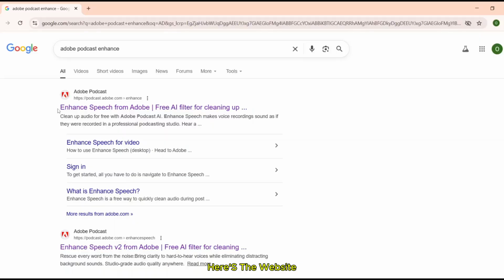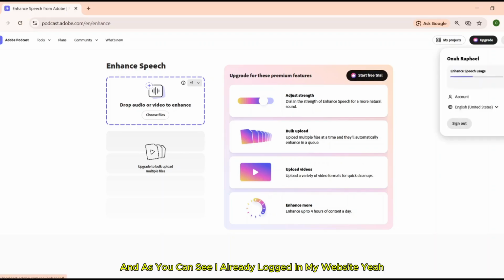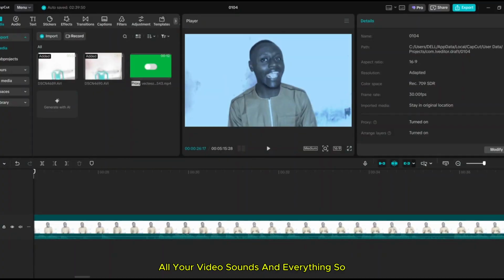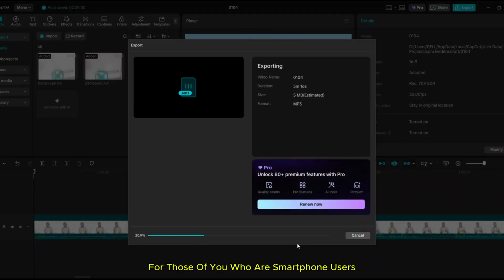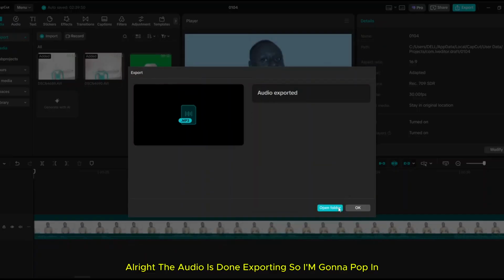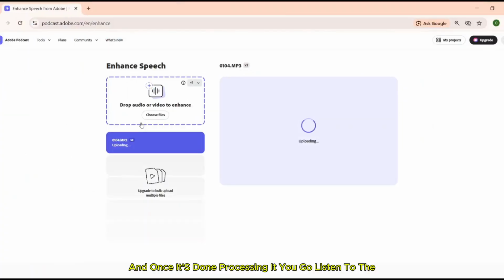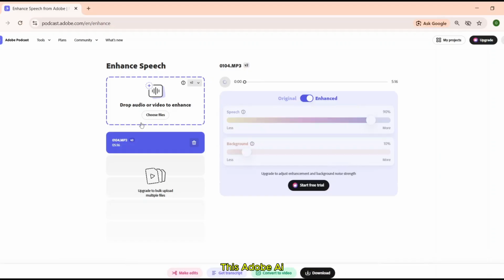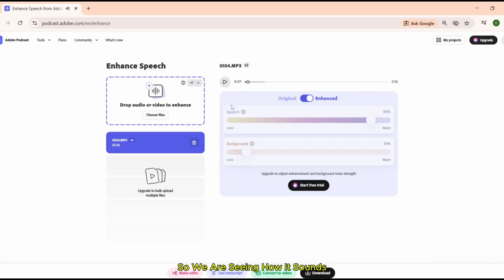How to Make Any BAD AUDIO Sound Like STUDIO RECORDING With Adobe Ai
Explore the Amazing new tool: Adobe Podcast with Speech Enhancement, and how you can use it to automatically make any audio sound like a high-quality studio recording.  In this video, i will show you how Adobe Podcast's "Enhance Speech" works and how you can make Any Audio Sound Like Studio Recording With Adobe Ai Audio Enhancer

Finally, you will shine like a STAR ✨ physically, on social media, and among your peers.

I create stunning tutorial videos on graphic design (Ads flyers, social media flyers, logo mockups, etc.) and video editing (Ads videos, live recordings, etc.).

I will teach you all of this for free.🙈

Yes, this YouTube channel presents easy and understandable techniques and methods that will enable you to create magic online.💩